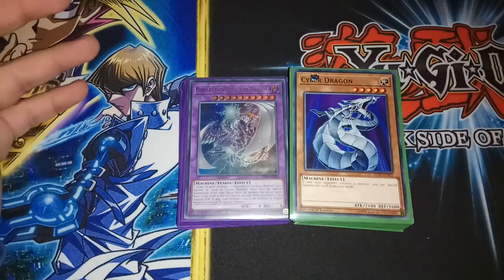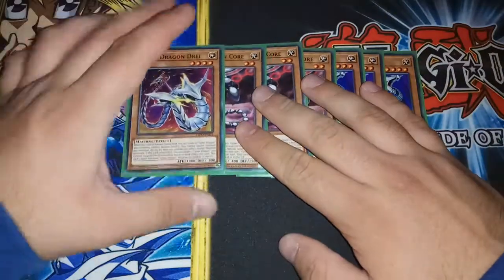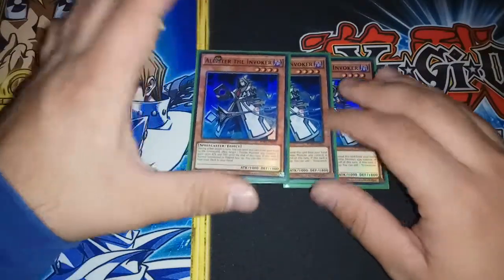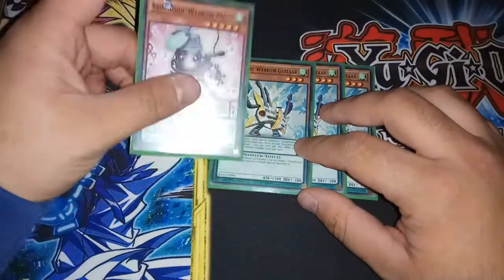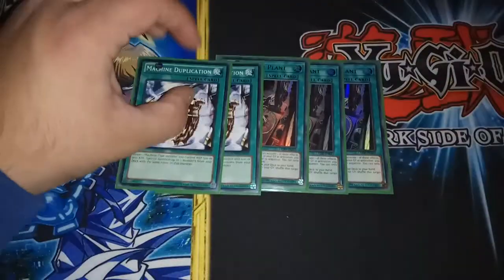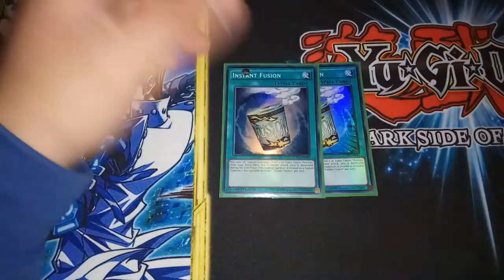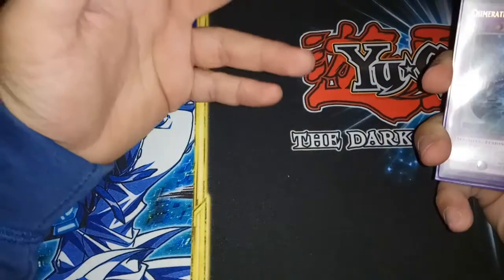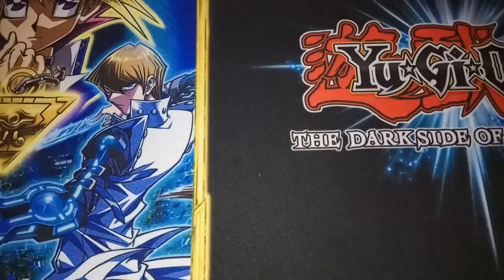Yu-Gi-Oh! Cyber Dragon Invoked Deck Profile December 2017